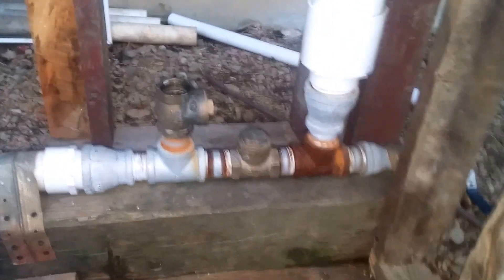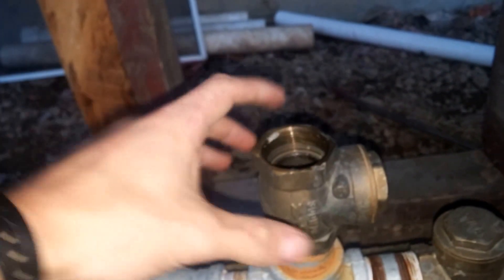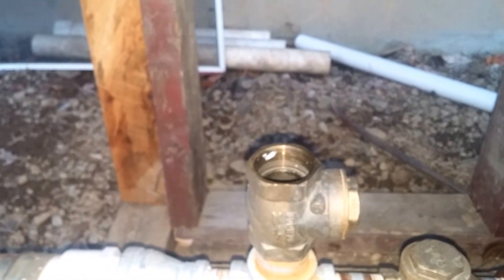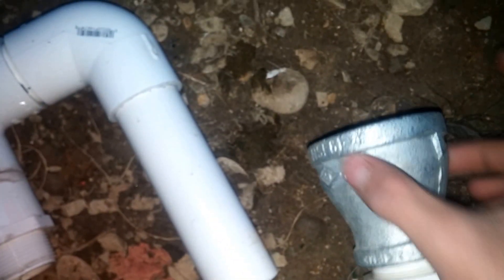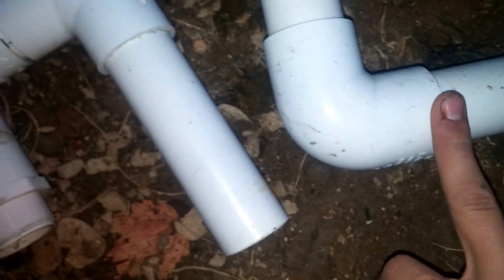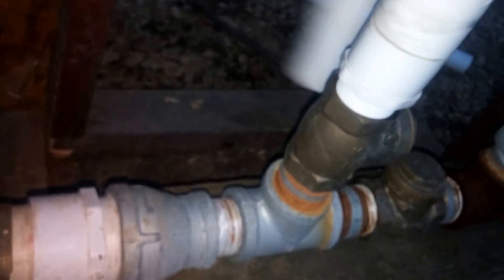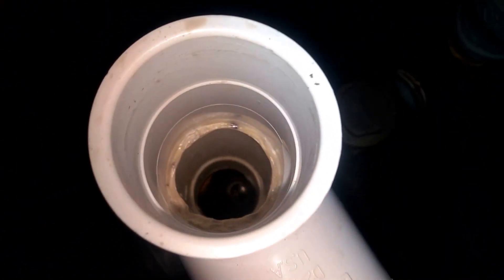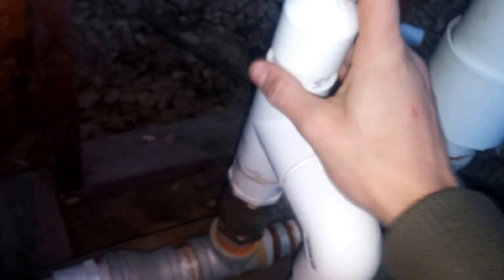Ram pump waste valve redesign